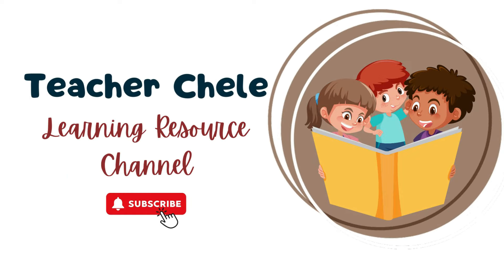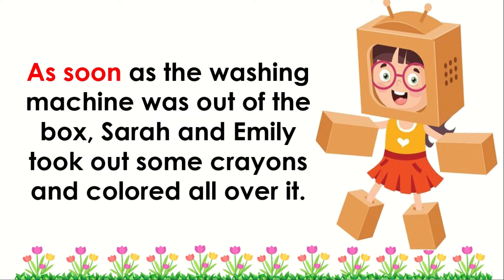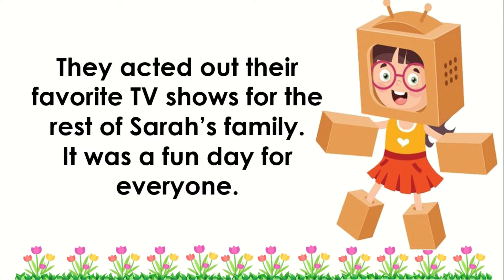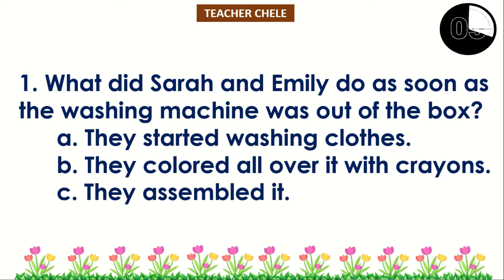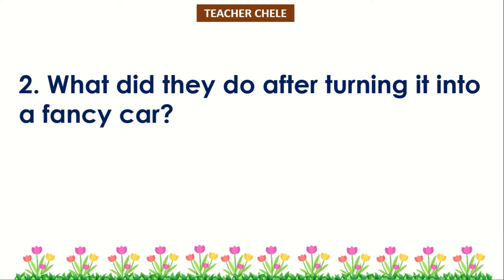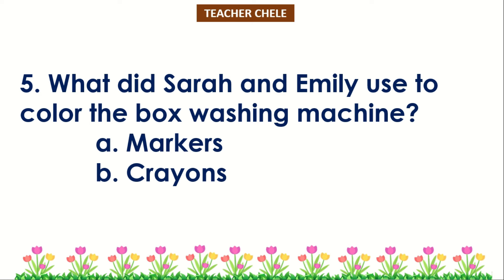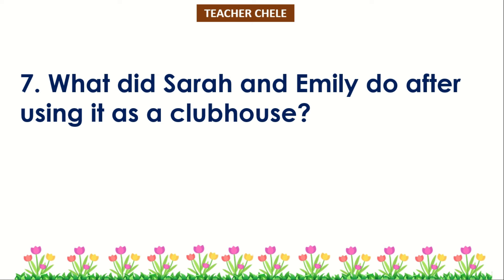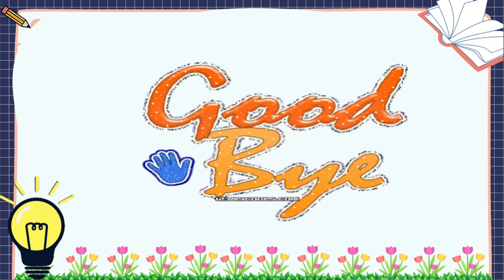READING COMPREHENSION FOR GRADE 4, 5 & 6 | PRACTICE READING THROUGH STORIES | STORIES WITH QUESTIONS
This educational video is crafted for children to enhance their reading skills. It includes fun and engaging content that is suited for young readers. Follow as I read aloud and try reading the words on the screen. This is a great avenue to build your confidence and fluency in reading. Enjoy watching and learning!